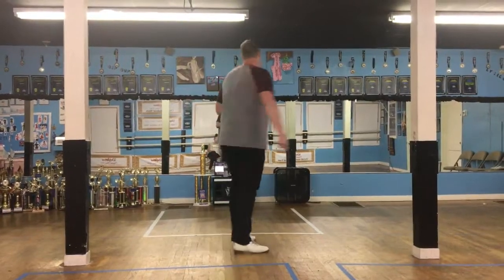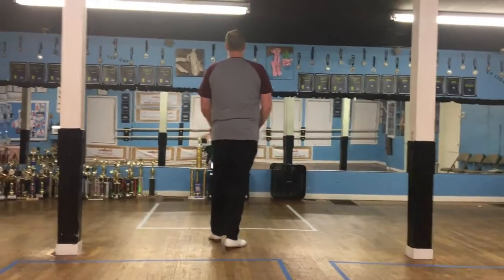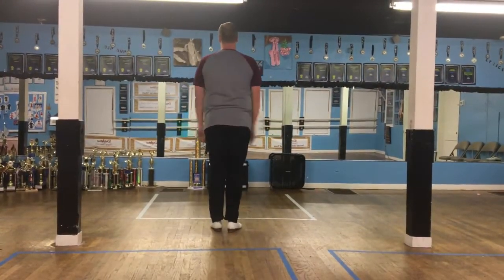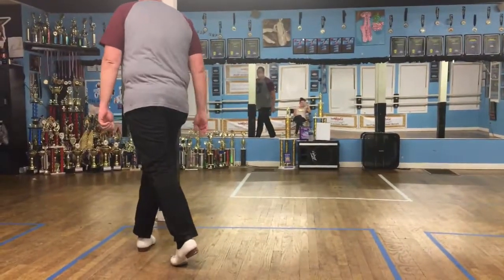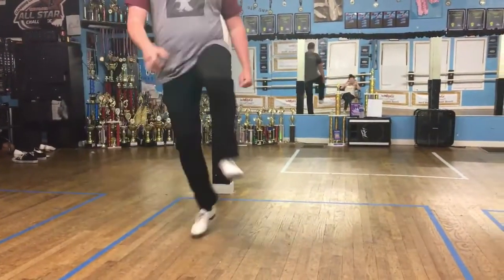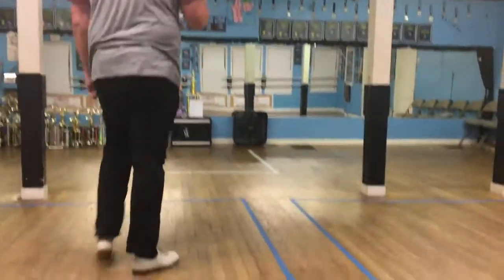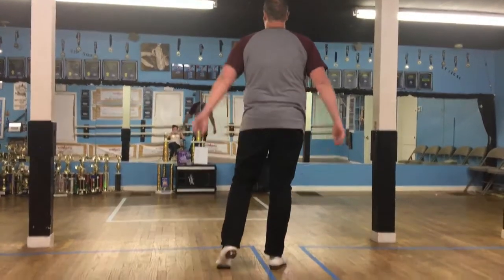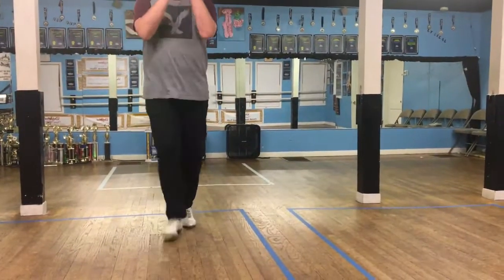MOOSE KNUCKLE SHUFFLE - INTERMEDIATE - CLOG ON 2020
MOOSE KNUCKLE SHUFFLE by Hot Country Knights - Intermediate level clogging routine - CLOG ON 2020 - Choreo by Kyle Kirkland